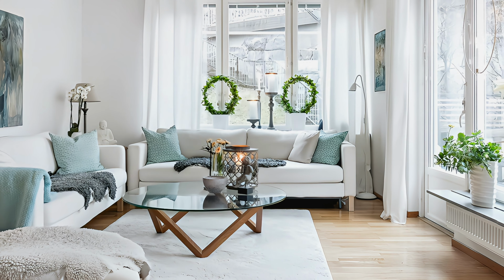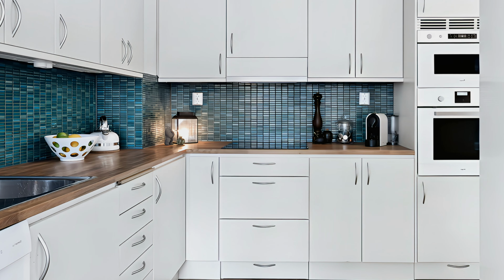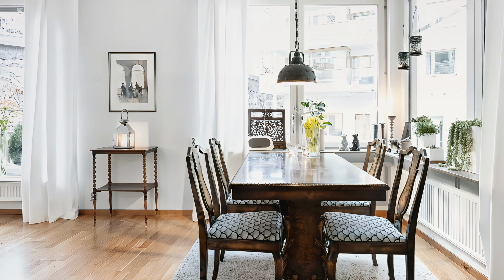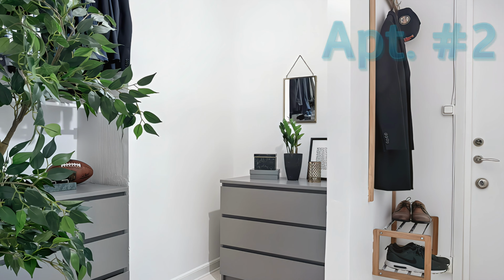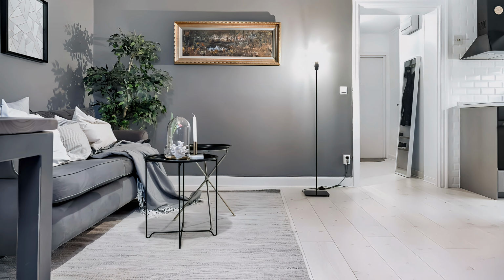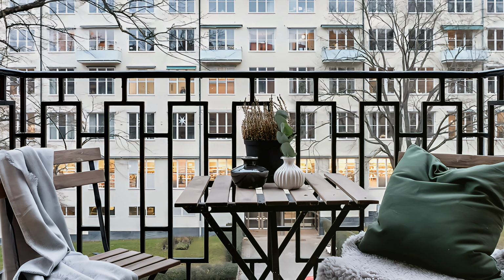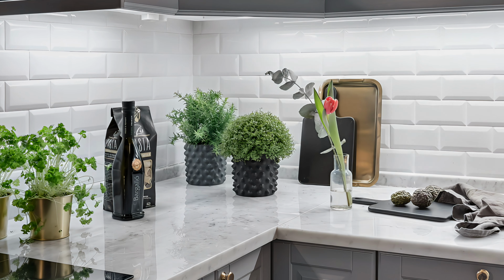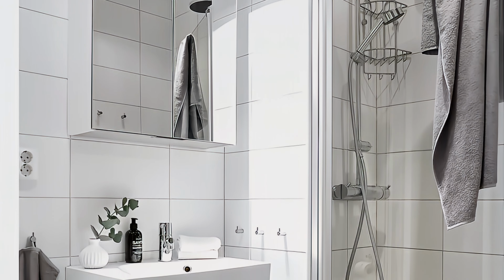Inside of 2 Cute SMALL APARTMENTS with a Delicate Design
Welcome to the cozy world of two charming small apartments! Nestled in the heart of the city, these spaces are a testament to creativity, resourcefulness, and the magic of affordable design. Let’s take a tour through their functional and inviting interiors, where Scandinavian simplicity meets budget-friendly elegance.
We hope you enjoy this video and find it helpful. We would love to hear your feedback and suggestions.

The information provided in this video is for general purposes only. While we strive to keep the information up-to-date and correct, we make no representations or warranties of any kind, express or implied, about the completeness, accuracy, reliability, suitability, or availability with respect to the video content.

Camera: Cody Harris
Narrator: Lulu Stamate
Editor and Producer: Grig Stamate